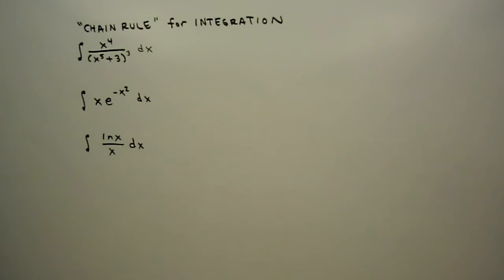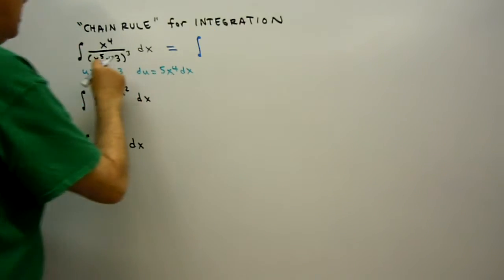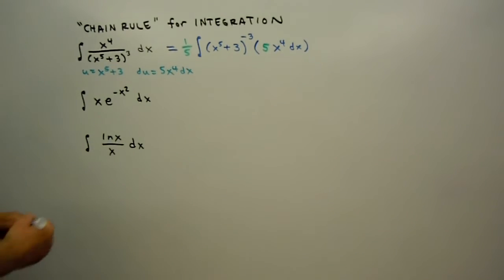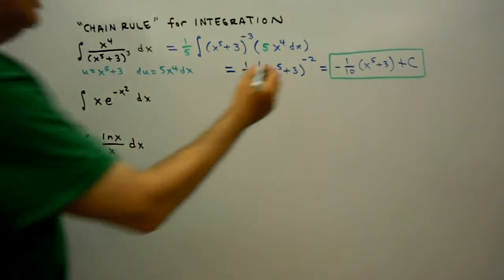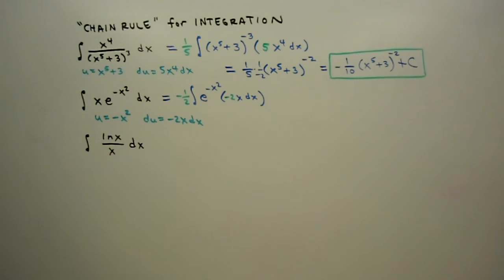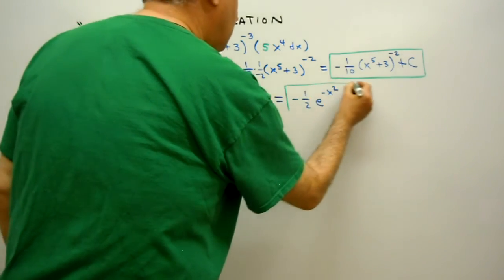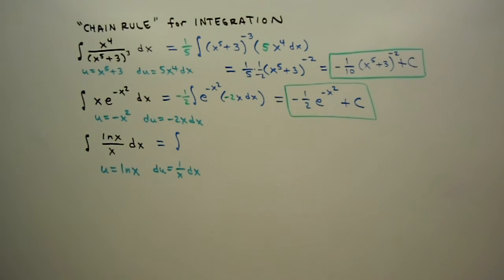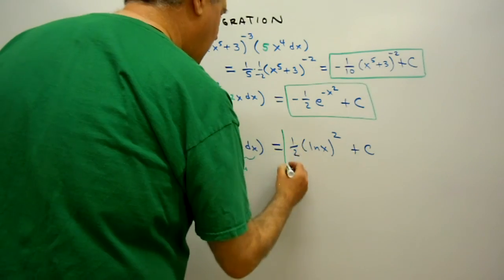Examples of Chain Rule for Integrals 4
Examples of Chain Rule for Integrals